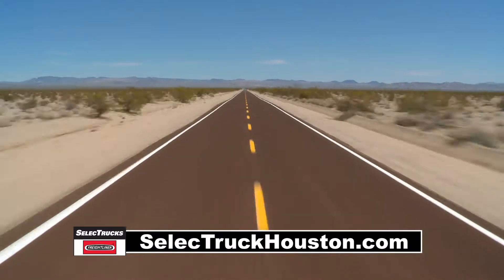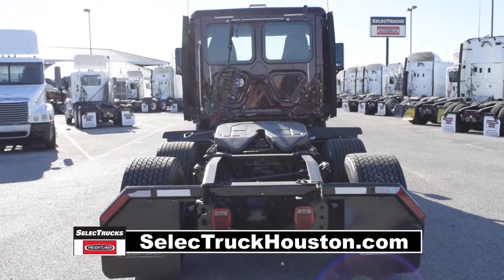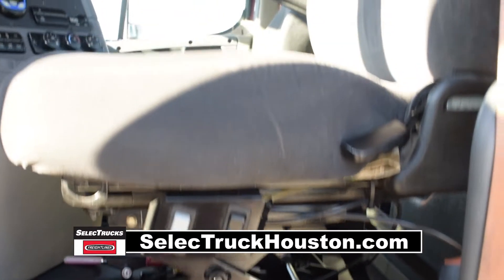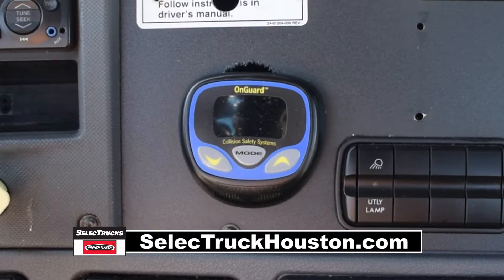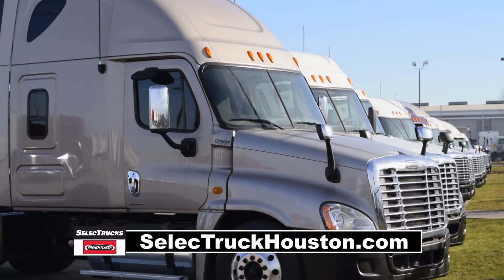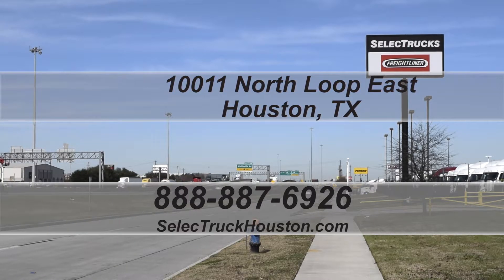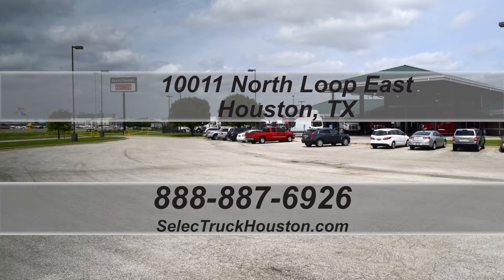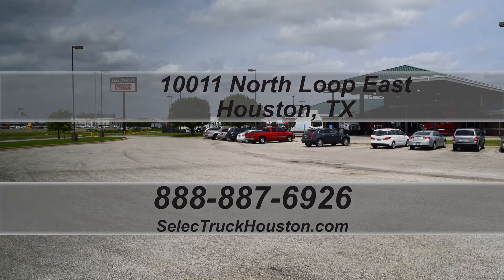Maverick Freightliner for sale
Welcome to Selectrucks of Houston, a full service Freightliner dealership! Freightliner is THE number one selling class 8 truck on the market. Today we have a Very Nice 2012 Freightliner Cascadia Day Cab.  This Cascadia Cab has a very fuel efficient Detroit DD13 450 horse power engine with an ultrashift transmission. Just sit back and let the transmission shift itself while you concentrate on the road.  This truck has a 2.64 gear ratio, a 178”wheel base, 12,500# front axle, 40,000# rear axles, air ride suspension, air slide 5th wheel, 140 gallon fuel capacity, and 4 super single rear tires.  Let’s talk about the interior that’s loaded up with extras……Air ride driver’s seat for ultimate comfort on the long haul, power windows and mirrors, AM/FM CD player, tilt/telescopic steering, rear differential lock, jake brake and cruise control.  These trucks also have the On Guard Collision Mitigation System with Adaptive Cruise for extra safety.   Our trucks go thru a rigorous inspection where repairs are completed by factory trained technicians.  They are also professionally detailed inside and out for a like new appearance.  Freightliner Used truck Warranties available for up to 3 years.  These trucks have between 250k to 300k miles and are in excellent condition. We have over 800 used trucks in inventory.  So come out and visit us at our state of the art facility with indoor showroom at 10011 North Loop East, Houston Texas. or call us on our toll free number @ .  We look forward to helping you with your next truck!